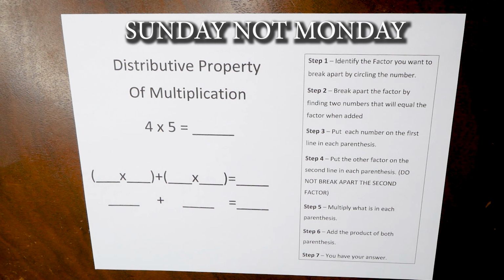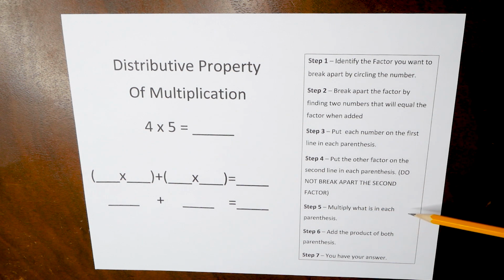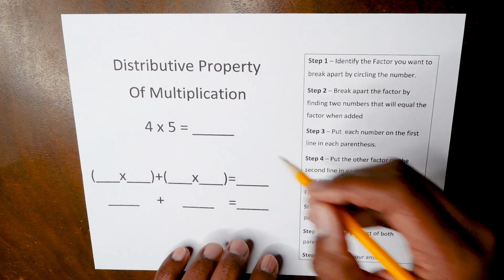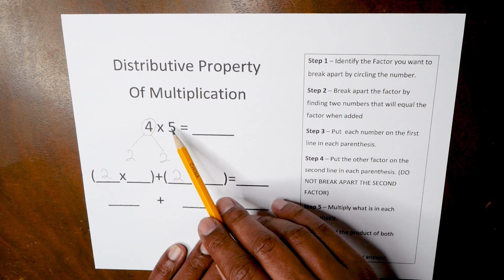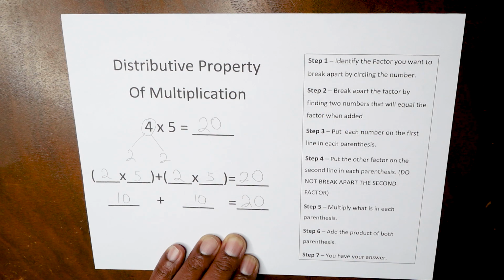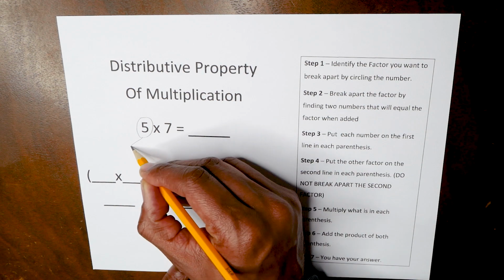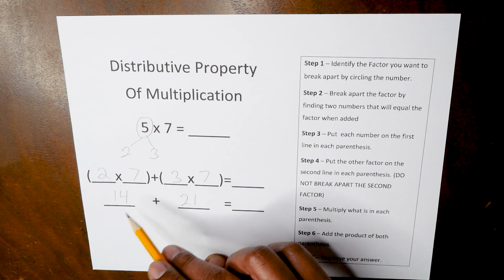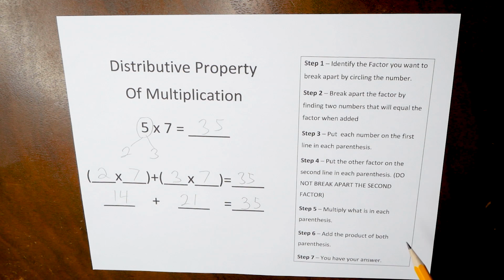Distributive Property of Multiplication Made Easy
Mail:
The Harrison Boys
Reality Dad TV
30 Maple Parkway

Cameras:
Panasonic Lumix G7 (With Kit Lens)
Samsung NX30 (With Kit Lens)
Nikon D5100
Samsung Galaxy S8 (phone) -

Lens:
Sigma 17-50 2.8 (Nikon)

Microphone:
Rode Videomic
Movo VXR10

Tripod:
Zhiyun Crane V2
Joby GorillaPod

Action Camera:
SJ4000 (can't afford a GoPro)

Lighting:
Neewer Camera Photo/Video 18"/ 48cm Outer 55W 240PCS LED SMD Ring Light